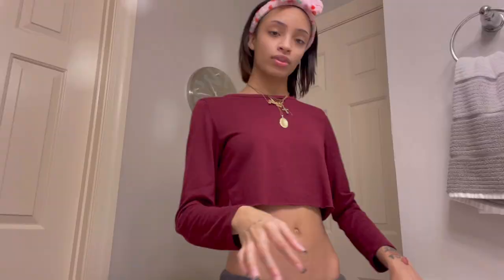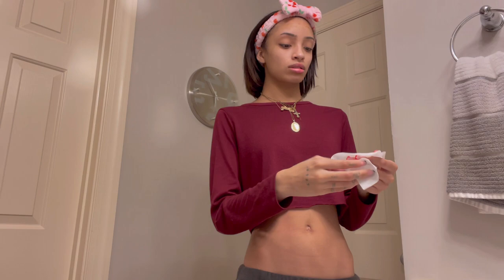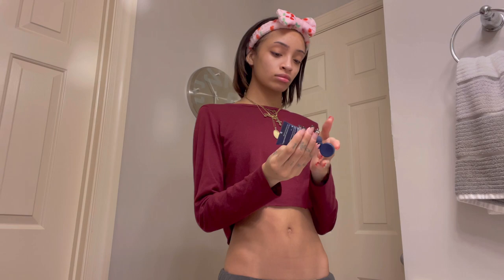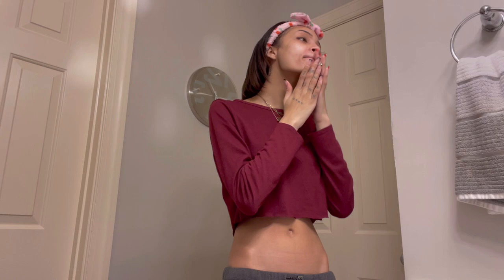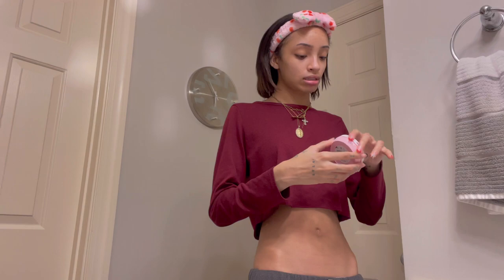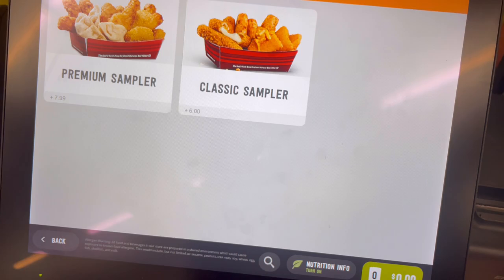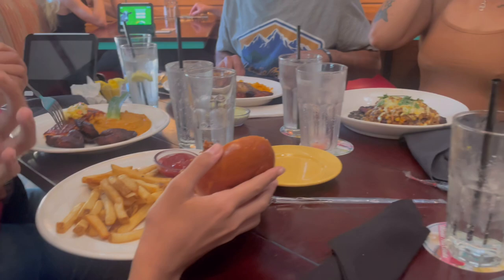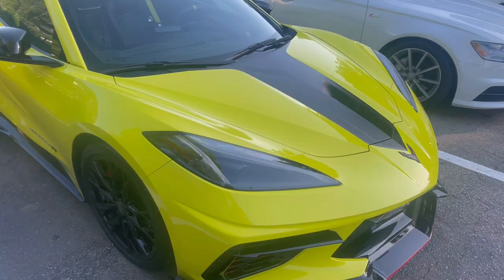I GRADUATED AT JOHN CASABLANCAS! | Prep + Bts + Performances + Food | AlannaSkye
Wassup ♡ I will be uploading new content each week!